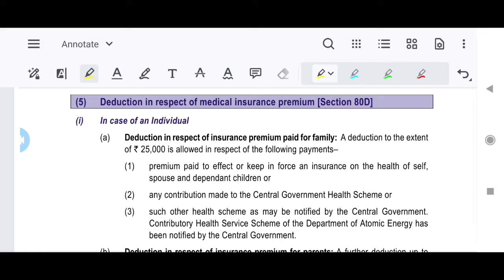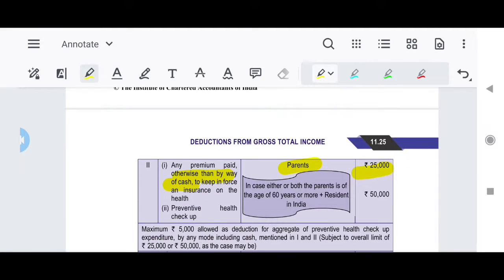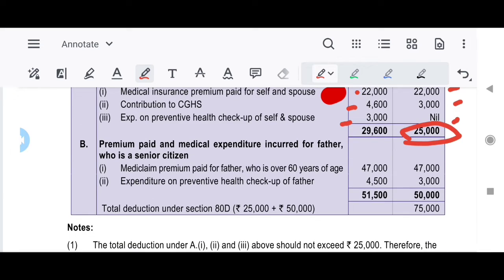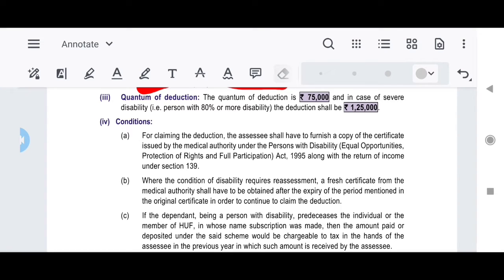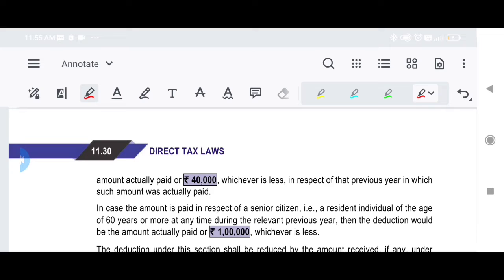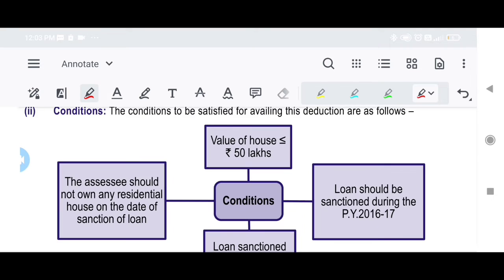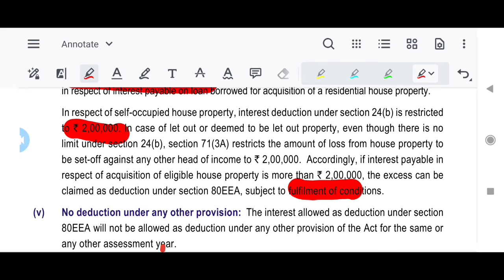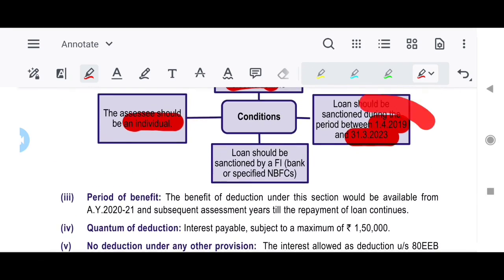CA FINAL Chap 11:Deductions from Gross total income Part III by CA Shubham Bhandari (Sec 80D,DD,DDB)